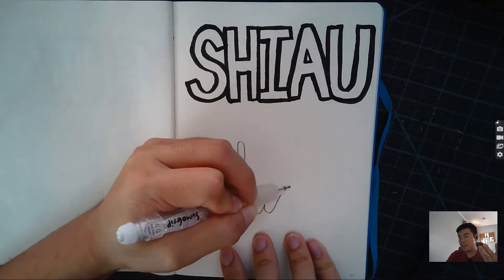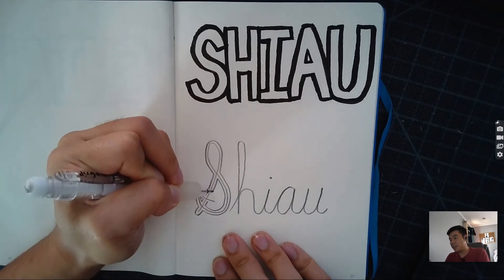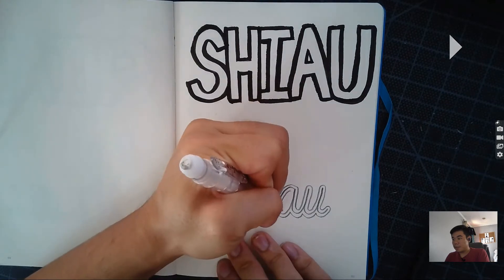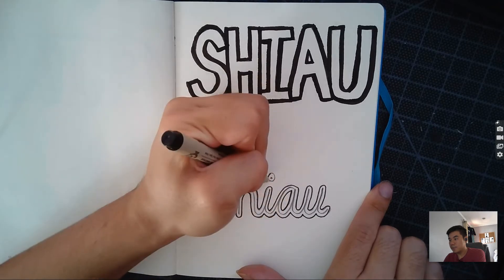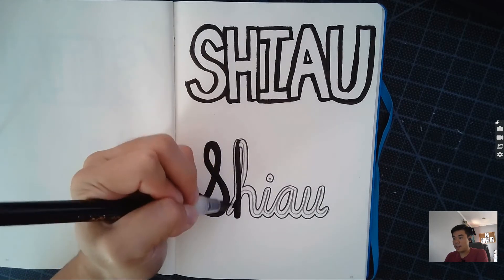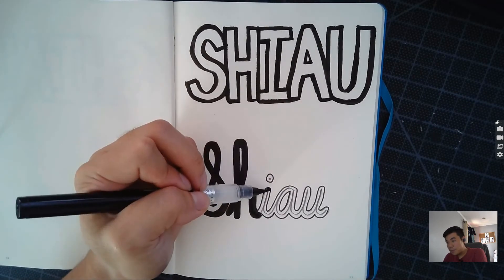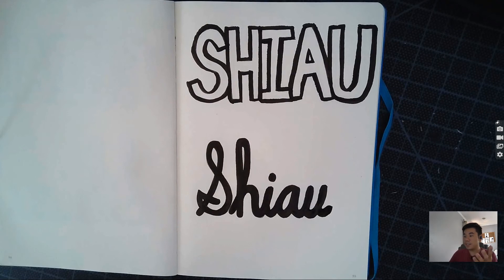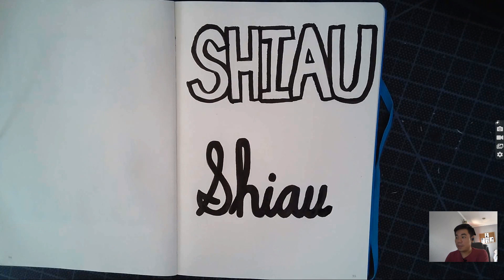Unit 2 Lesson 1: Demo 2